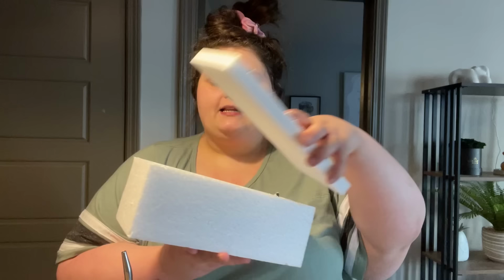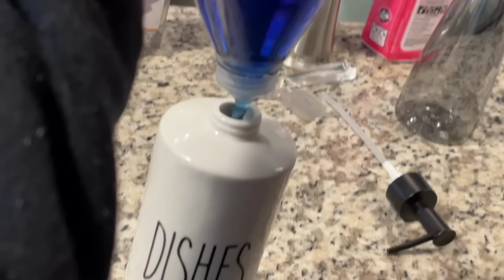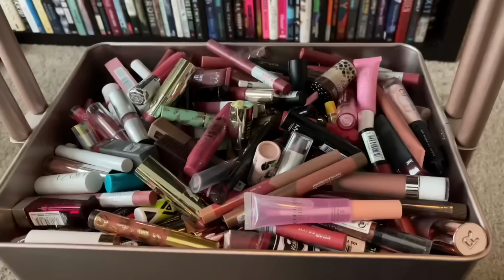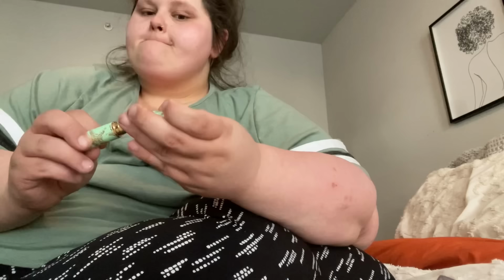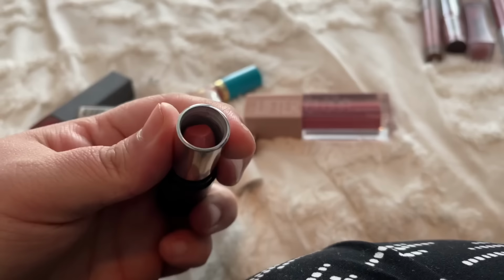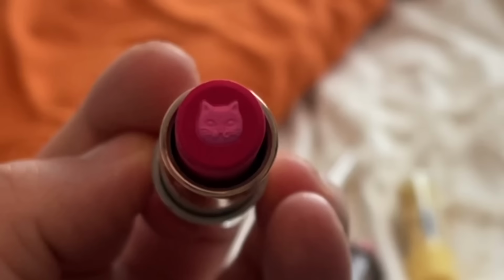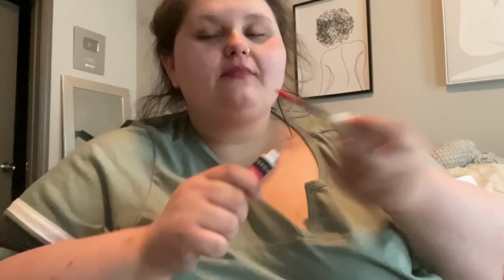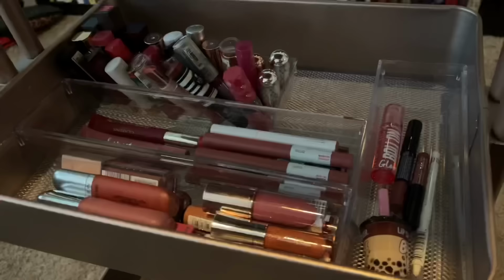i’m sick…. & huge lipstick organization!! | vlog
pretty much the only social medias you'll find me on;

Lexington KY
40523